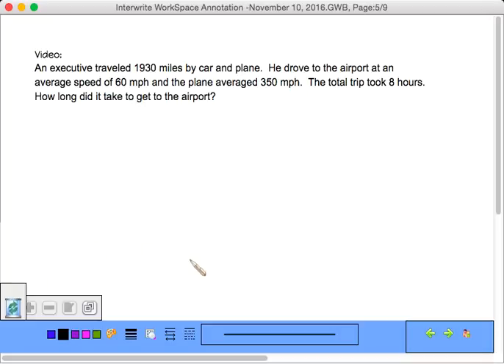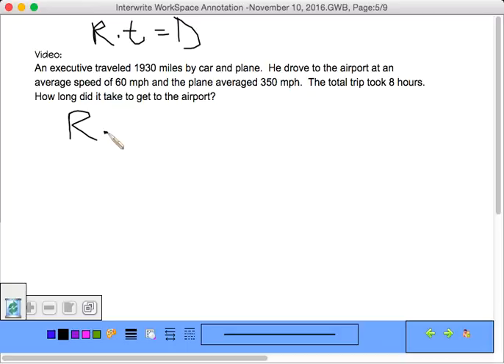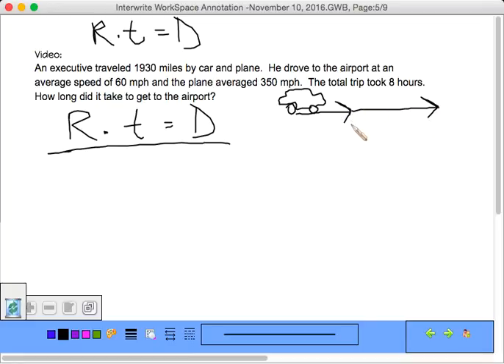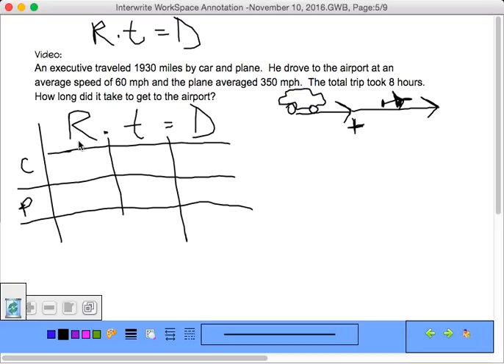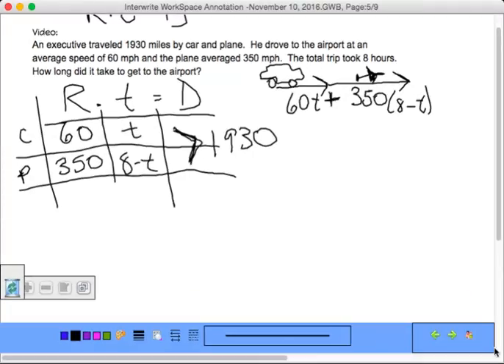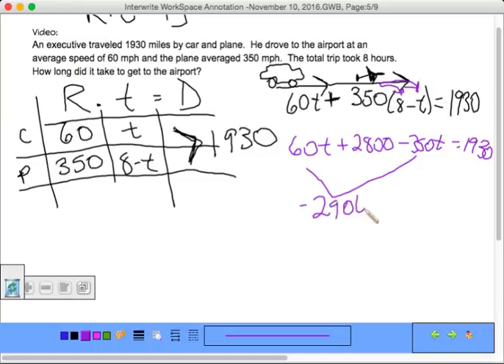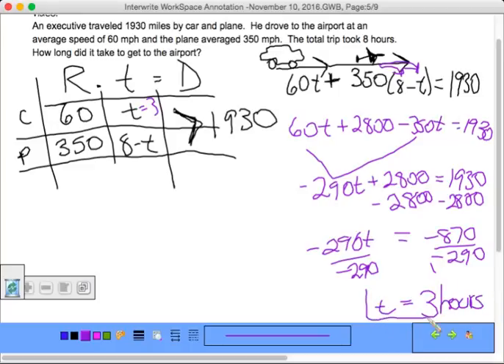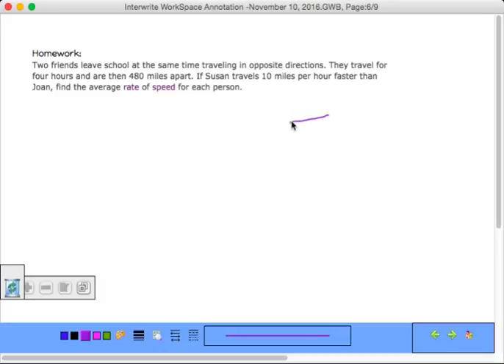3.6 RTD word problems 2016